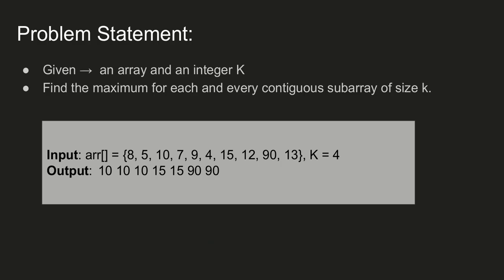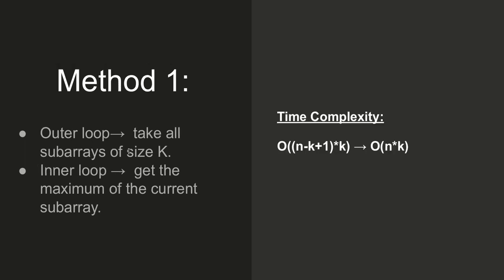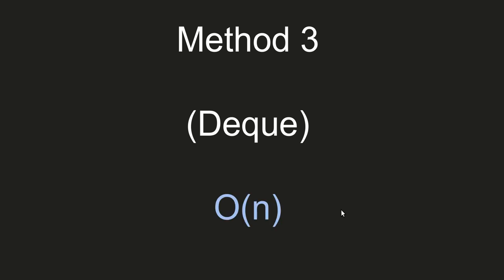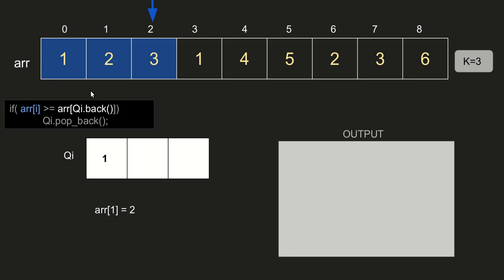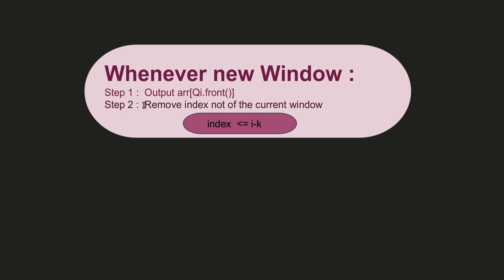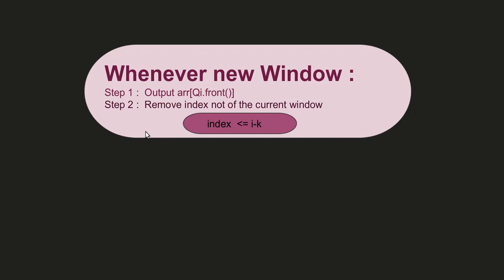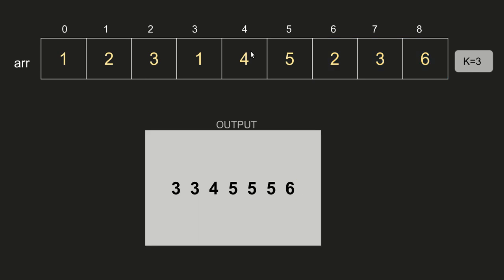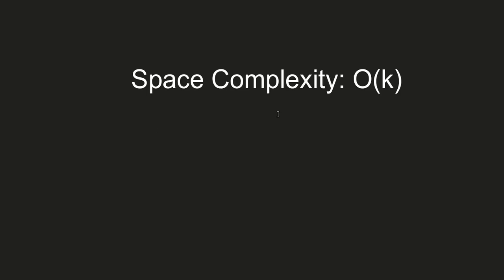Maximum of all subarrays of size 'k' using Sliding Window Technique | GeeksforGeeks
This video is contributed by Meenal Agrawal.